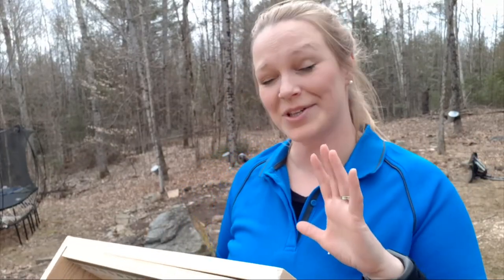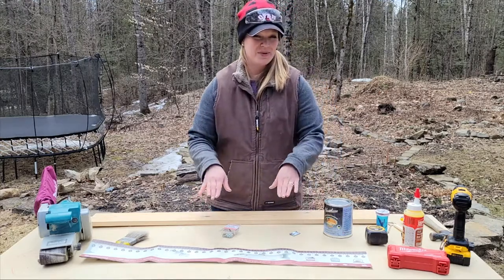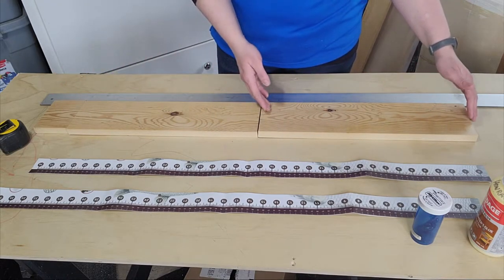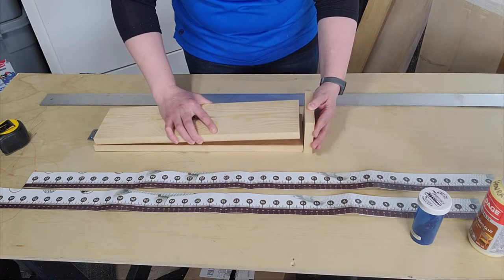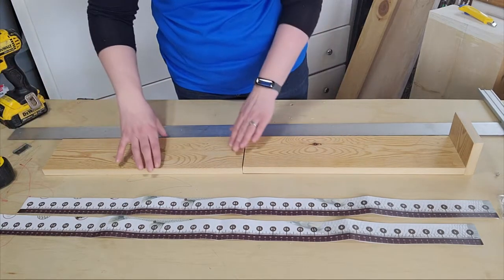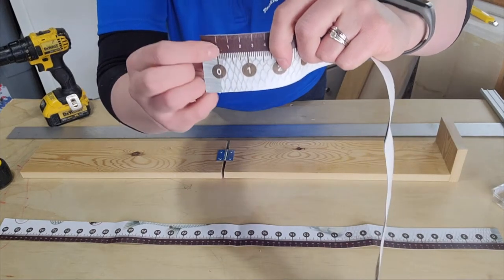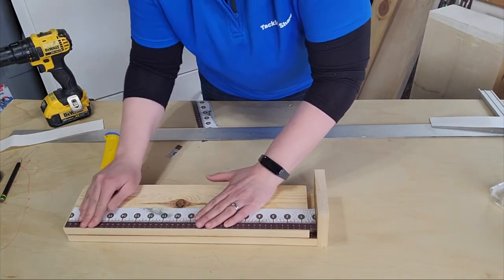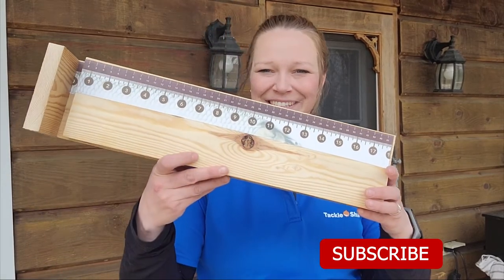DIY Bump Board - Easy Project to Measure your Fish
Here’s an easy DIY bump board to accurately measure your fish.

Materials
- 40" of 1” x 6" pine board
- hinge and fasteners
- 3x 3" wood screws
- wood glue
- 2x adhesive rulers
- pencil
- varathane + paint brush
- saw, drill, drill bits, counter sink bit, sander

MAILING ADDRESS
TackleShare c/o OFAH
4601 Guthrie Drive